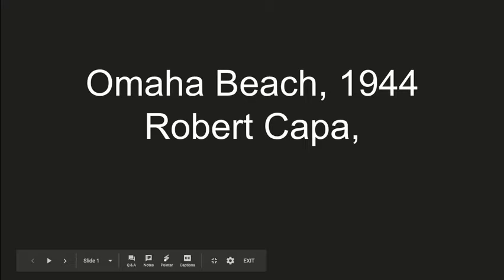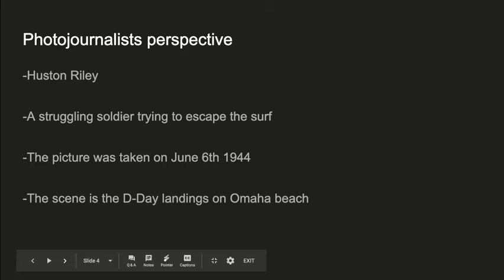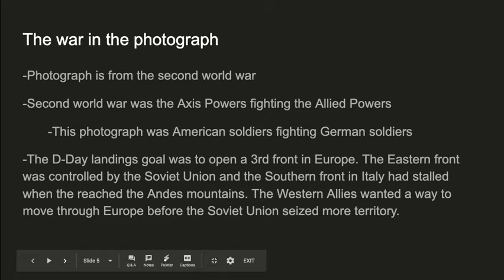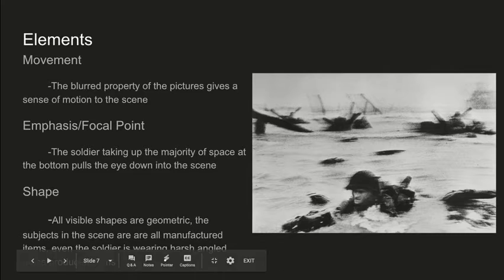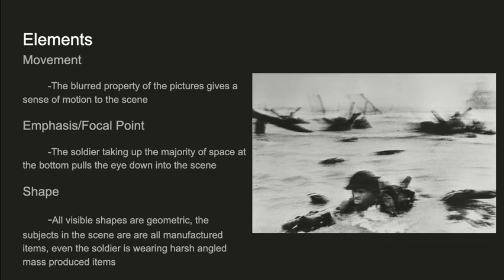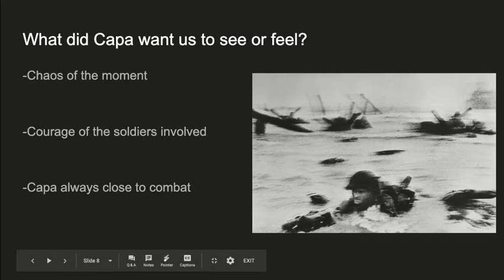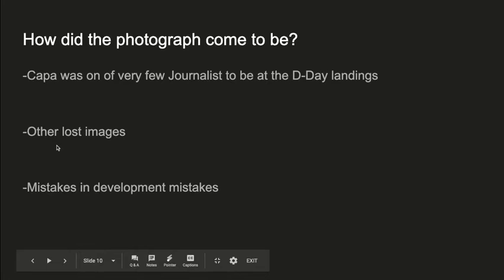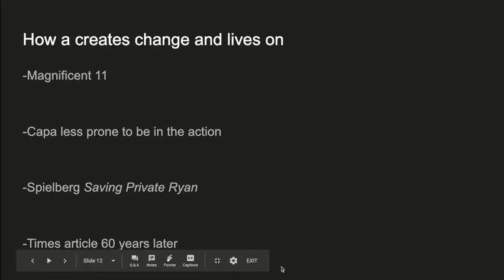Frank Capa Omaha Beach 1944 HoP 5786-942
HoP Photographs of War/Conflict